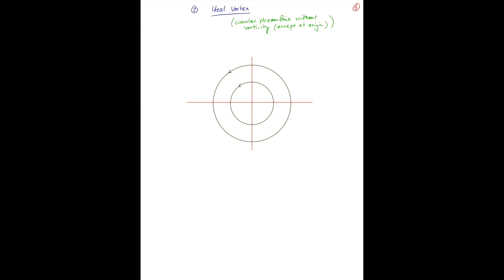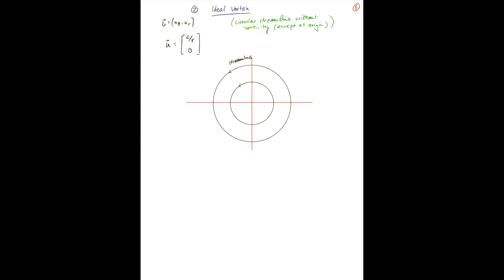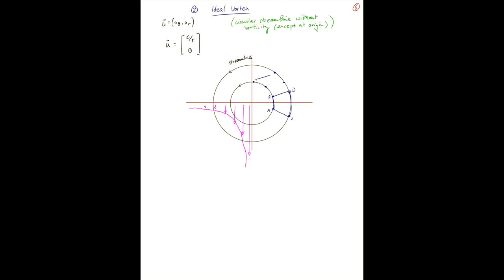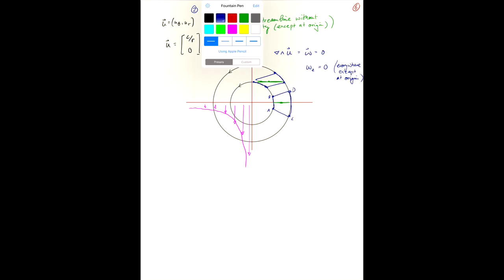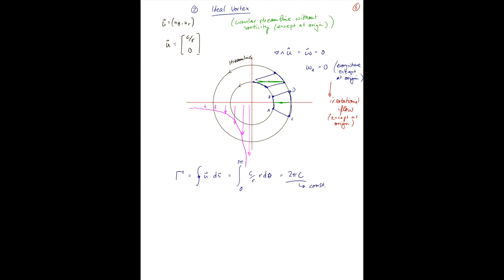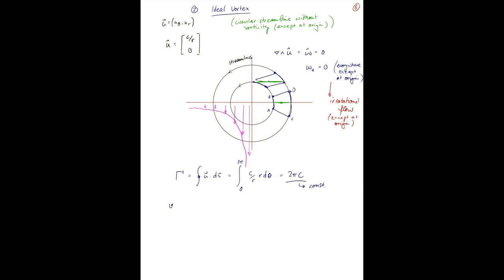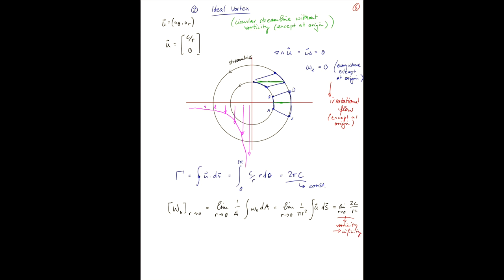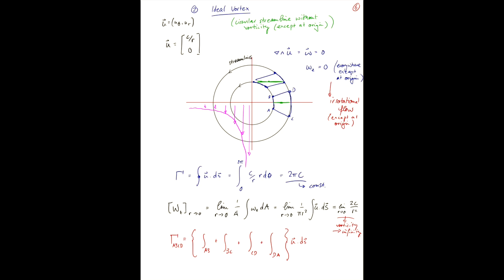14-4 Ideal Vortex